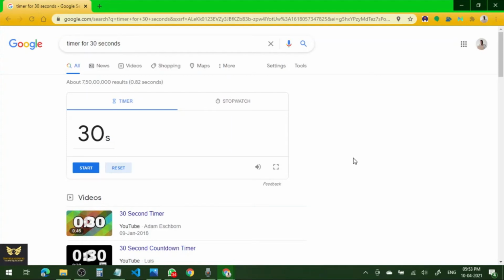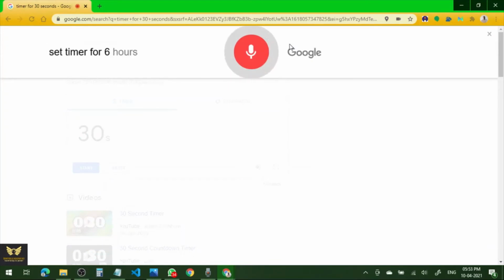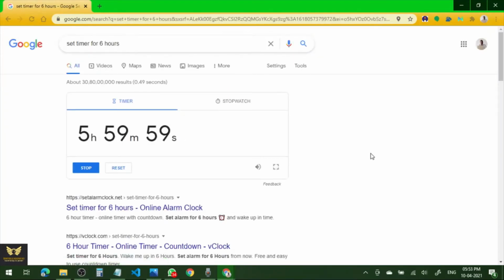How to set Timer using Google Search by Voice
This video will guide you how to set Timer using Google Search by Voice.
Say "Ok Google" or “Hey Google," and train Google Search.
then:
Manually you can do the below:
Swipe up from the bottom of your screen, and tap Alarms . Tap Set an alarm. Choose a time for the alarm and tap Set.
But this video will explain you how to set timer or alarm using Google Search by Voice.
Set and manage timers and sleep timers
Set and manage a timer for cooking, game time, laundry, and even sleep. It’s great for the kitchen, but can be used in the living room, bedroom and more.

Note: You can turn off a timer or an alarm without saying, “Hey Google.” Just say, “Stop.” This is available on Google Nest and Home speakers and displays in English-speaking countries.

Note: If Digital Wellbeing is enabled, this feature may be restricted or blocked by Downtime, Filters or Do not disturb.

About Us:
We are dedicated to provide you with Daily Use Technology videos. We have a passion for technology.

Modern technology has changed our day to day lives. It is being revolutionizing how we work and live.

Technology has made the biggest impact on communication. Conversing with people outside of your vicinity was once a difficult process, requiring physical letters and a lot of patience. It is no longer now.

Computers and the Internet have evolved the education sector. All the information that you want immediately is available and accessible 24 hours a day due to the World Wide Web.

Technology has had a huge impact on the healthcare industry. Advancements in diagnostic tools permit doctors to identify health problems early, improving the odds of successful life-saving treatments.

Technology has vastly increased productivity, since the ability of computers to solve complex mathematical equations has allowed them to speed up practically every task. Computer modeling permits engineers to simulate structures, vehicles, and materials to provide information on performance prior to prototyping.

Technological advancements in agriculture have increased food production. In so many areas of our lives, critical time-consuming processes can now be executed with ease – and in a fraction of the time they once required.

Regards,
iINTELLIGENCEi.